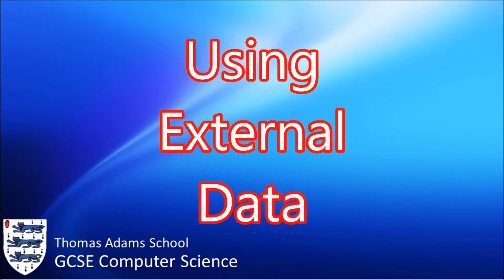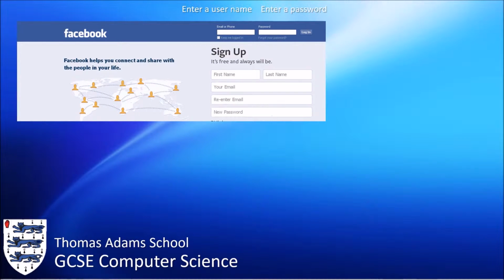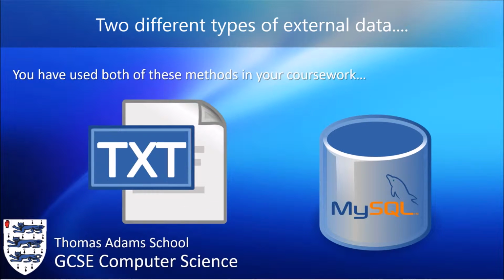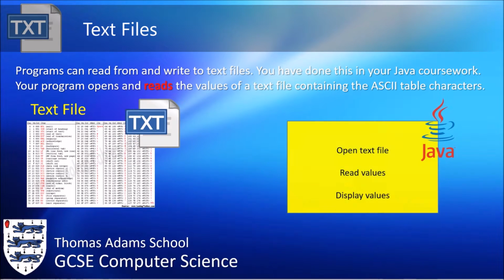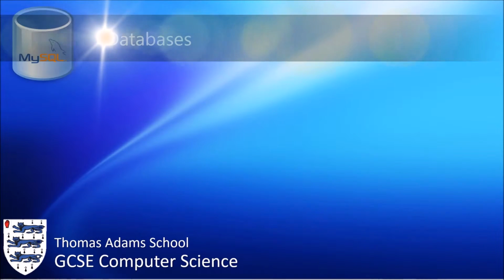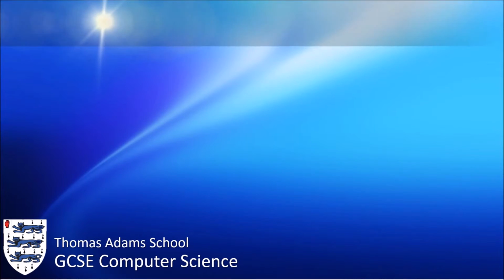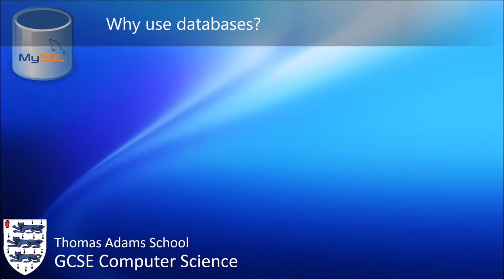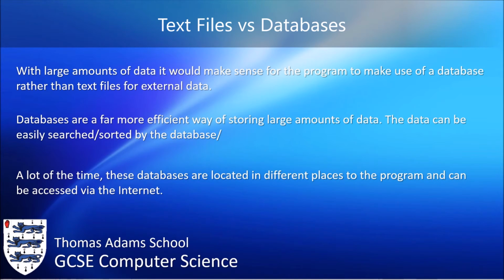Using External Data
GCSE Computer Science revision video on using external data sources for Thomas Adams Year 11 pupils.